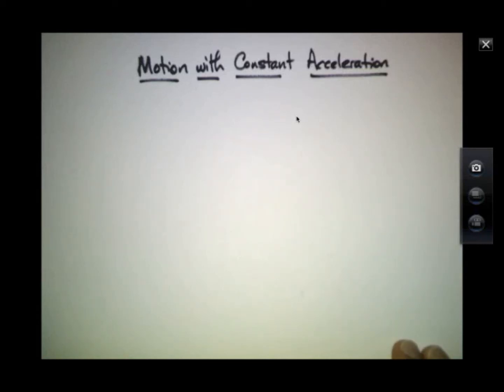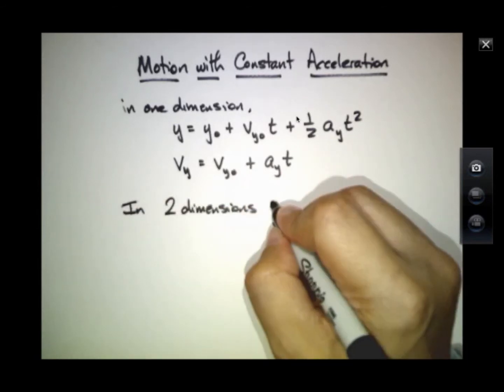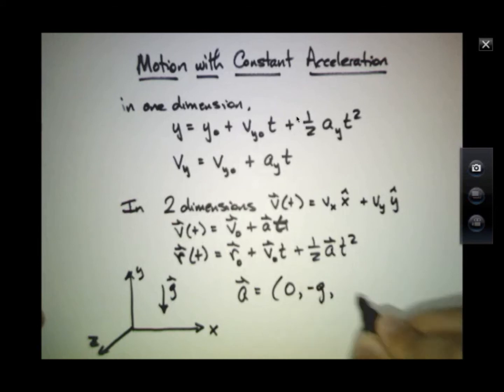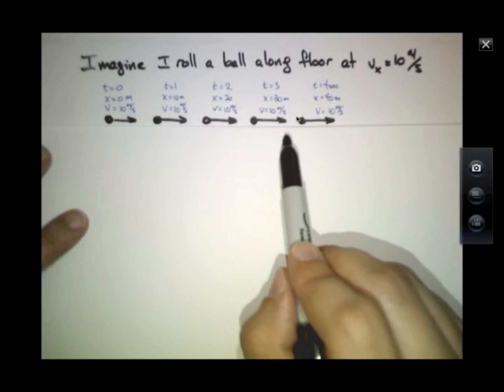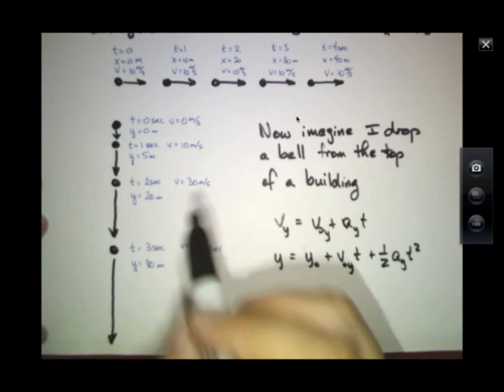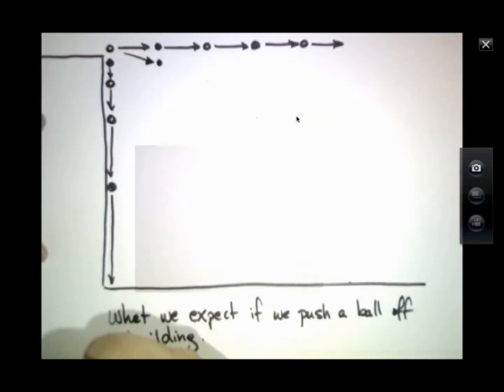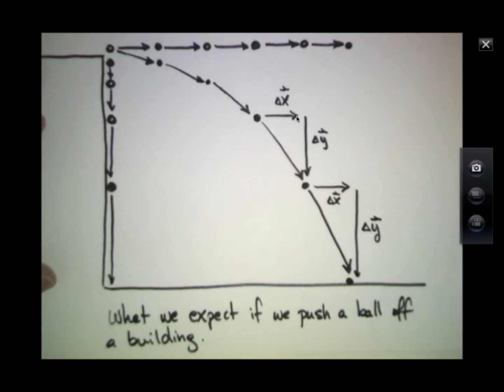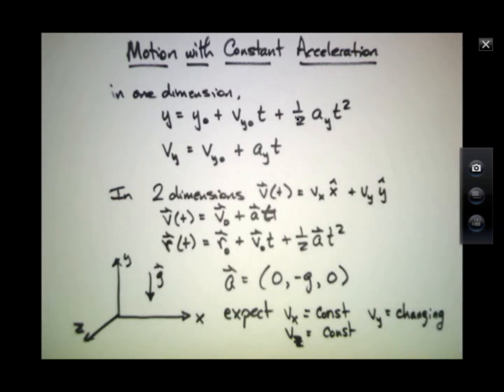Kinematics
2D Constant Acceleration Part 1